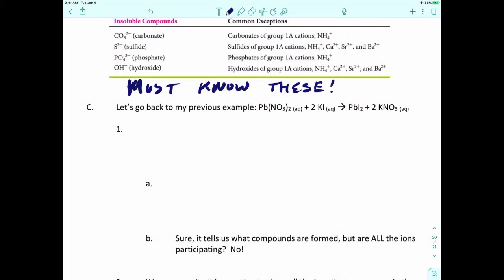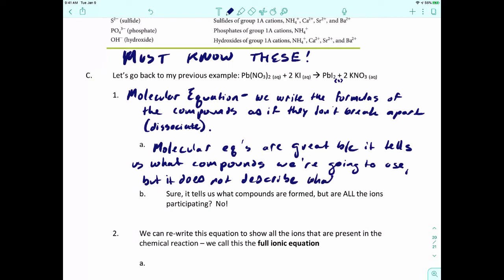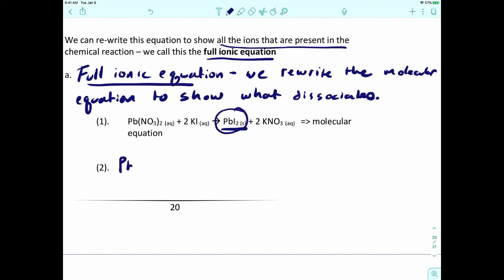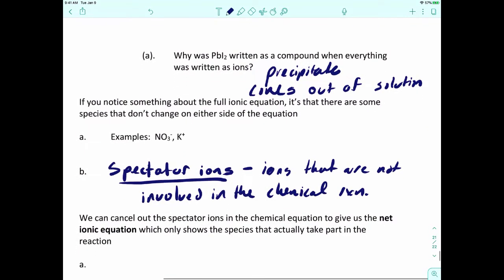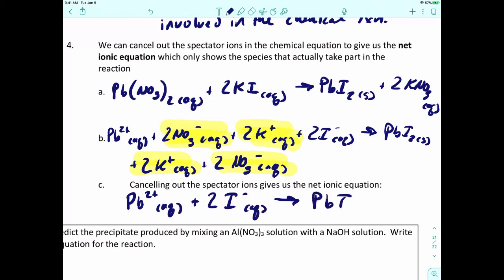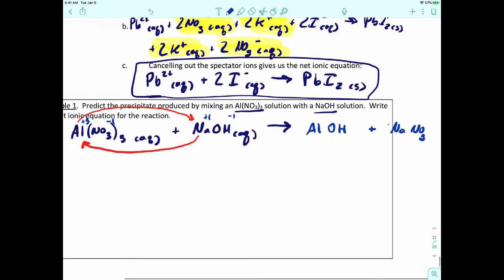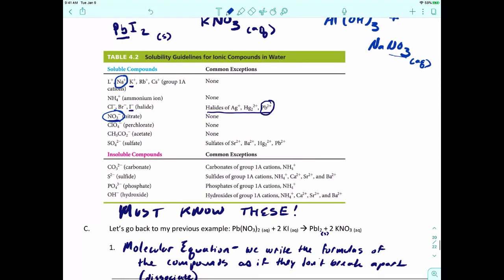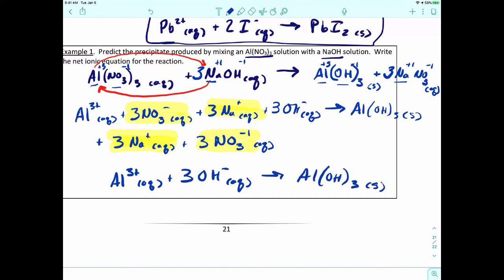Aqueous Solutions #3 - Precipitation Reactions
Now that we know how to use the solubility rules (from the last video) to help us predict whether or not a precipitate will form, we are now ready to talk about precipitation reactions and writing the molecular, full-ionic, and net ionic equations of precipitation reactions.

This video follows the second half of section 4.4 from "Interactive General Chemistry" 1e (Macmillan Learning).